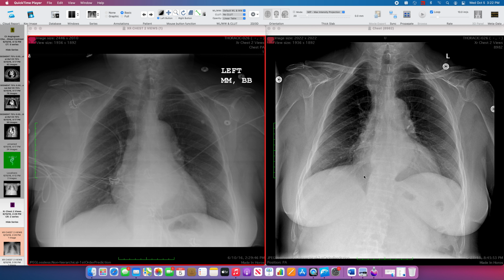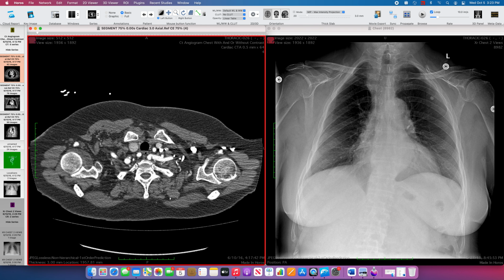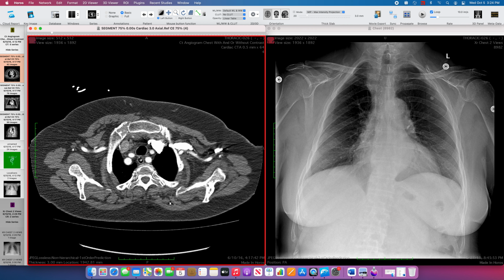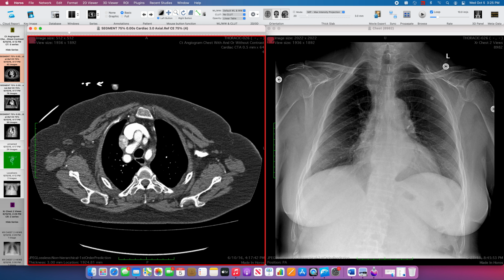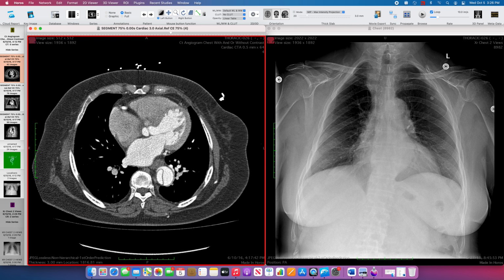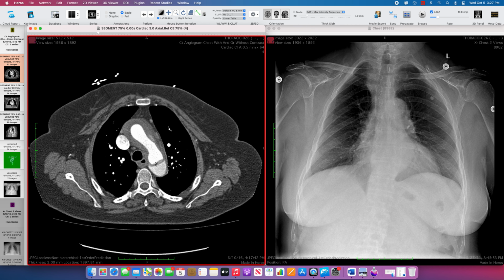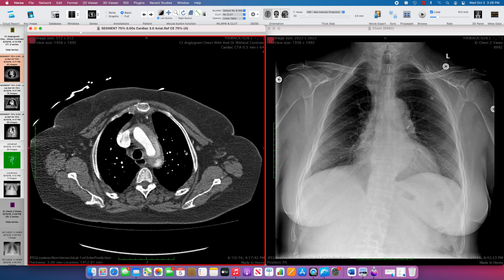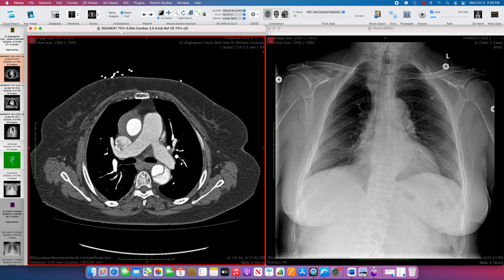AORTIC IMAGING: Case Example - Acute Aortic Syndrome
Dr. Chris Cox shows a case of acute aortic syndrome and how to read the case on CT. This case read-out session is a CASE EXAMPLE that should be viewed with his video of Basics of Aortic Imaging.